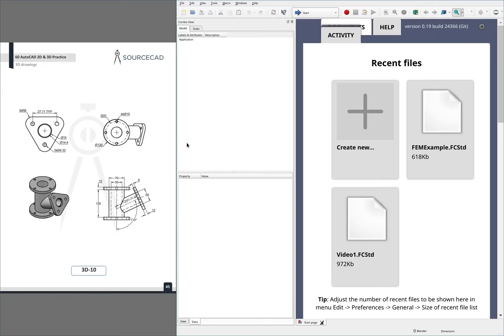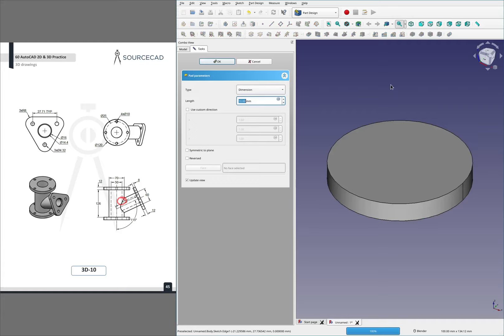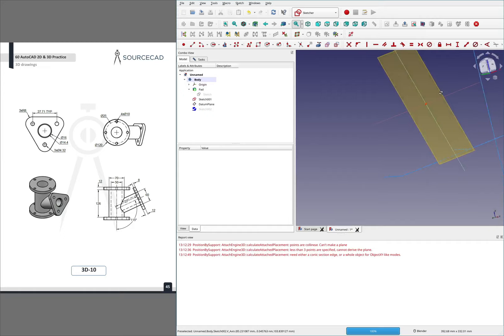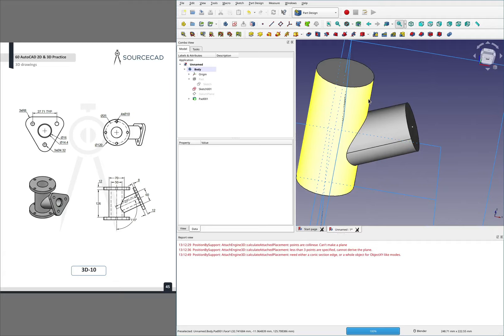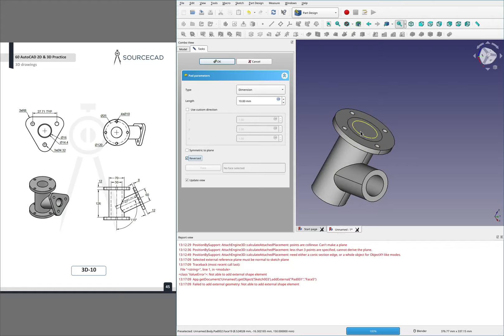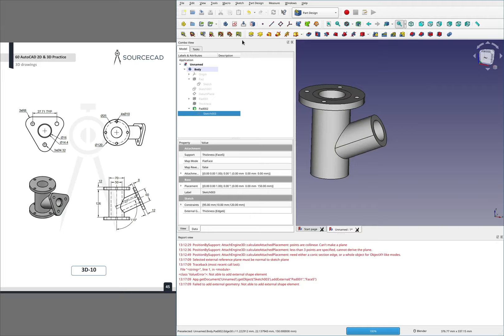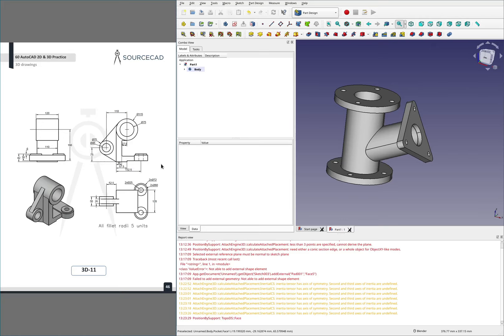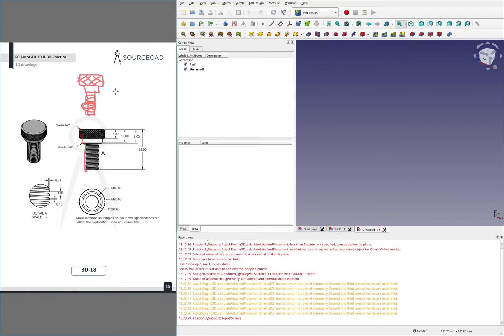[3] FreeCAD Modeling Examples 2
I model a few more parts from video 1.